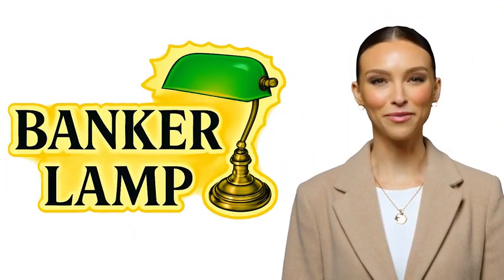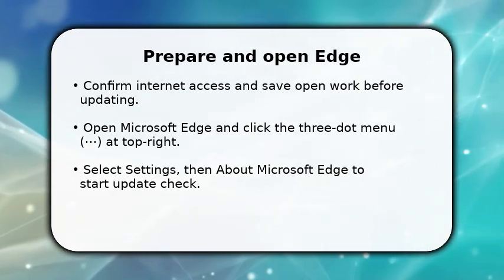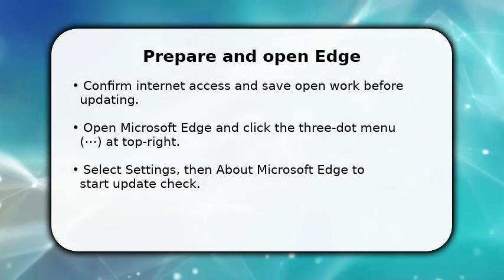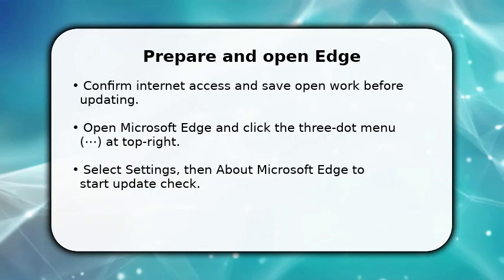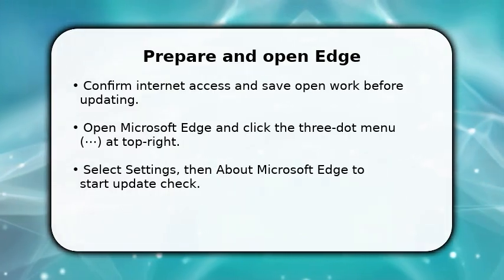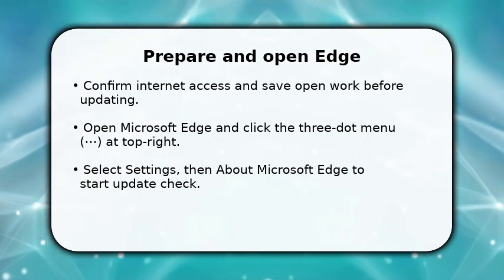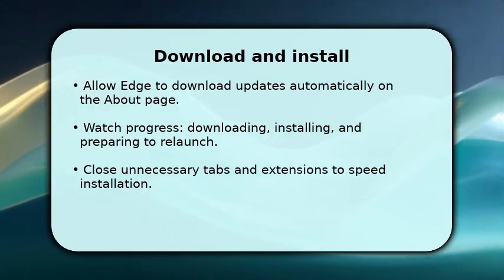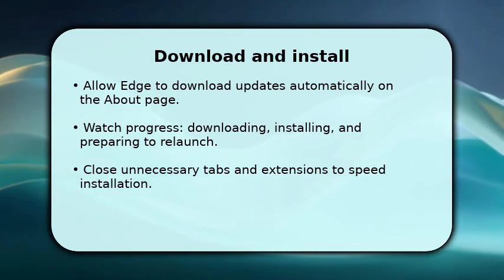How to Update Your Microsoft Edge - Step by Step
Learn the easy steps to update your Microsoft Edge browser for enhanced security and performance. This video guide walks you through each stage of updating, ensuring a smooth transition without losing any data.